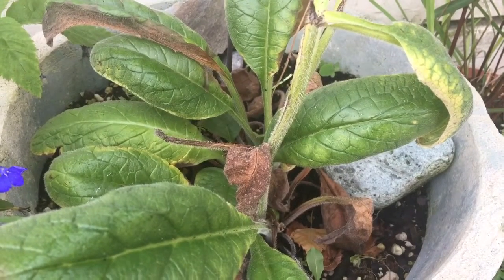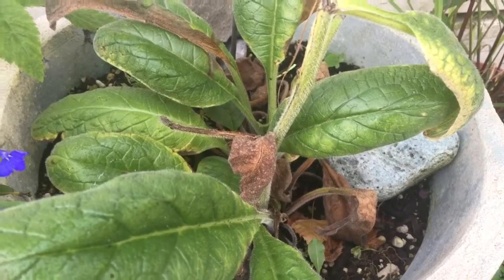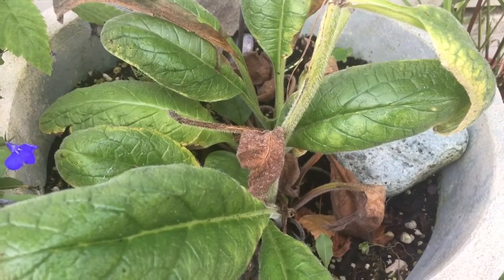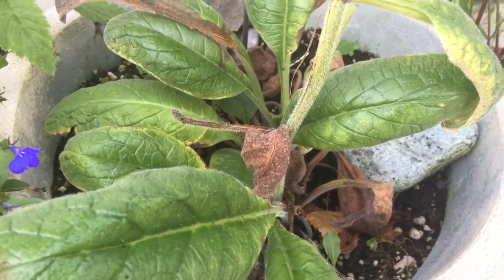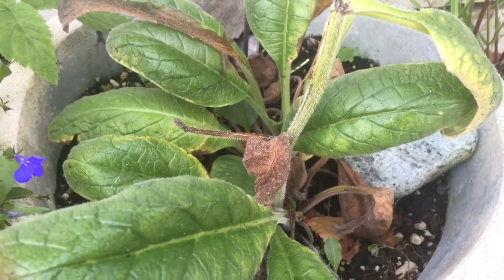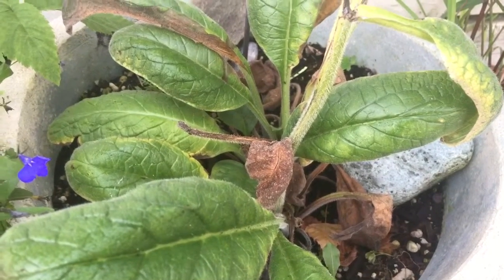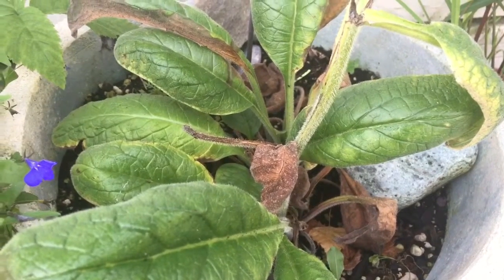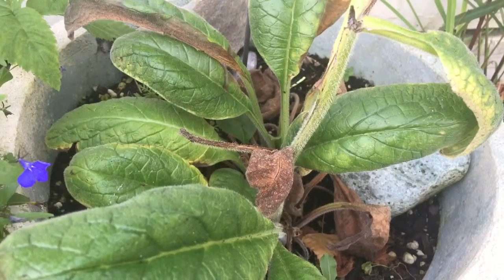Comfrey or Russian Comfrey (symphytum x uplandicum) medicinal plant use for broken bones & burns etc